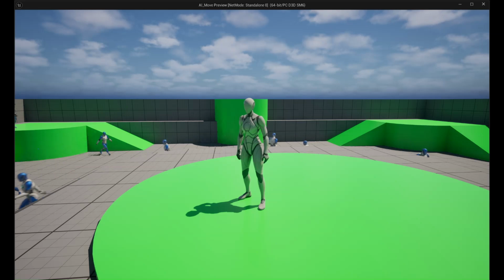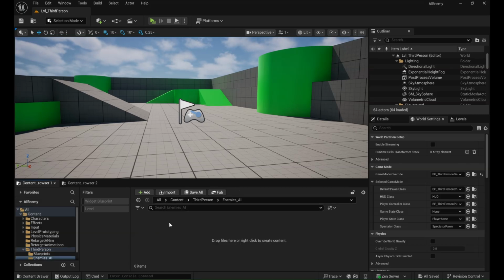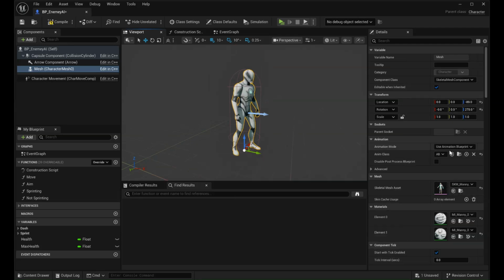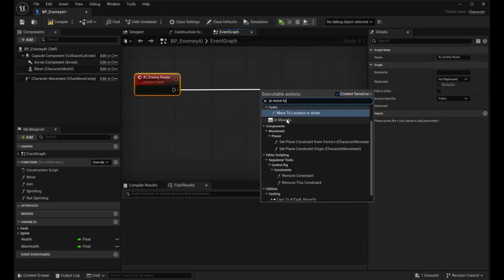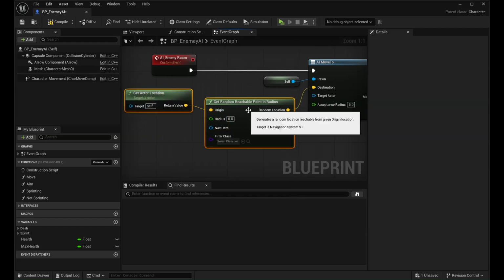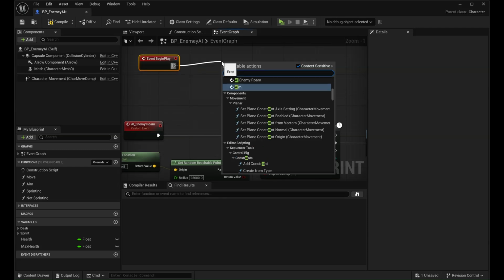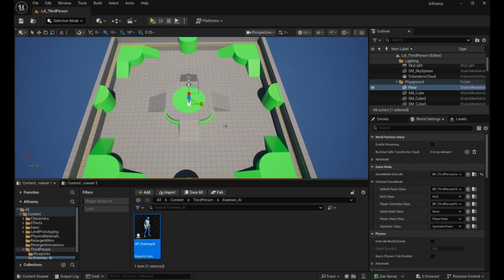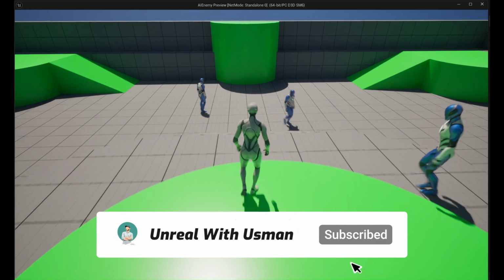How to Make AI Random Roam in Unreal Engine 5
Learn how to create an AI Random Roam system in Unreal Engine 5 using Blueprints! In this beginner-friendly tutorial, you'll build an AI that automatically moves to random locations around your level, creating more natural and dynamic NPC behaviour.